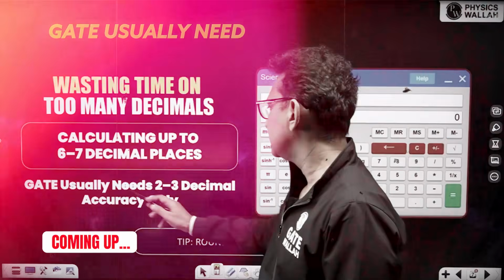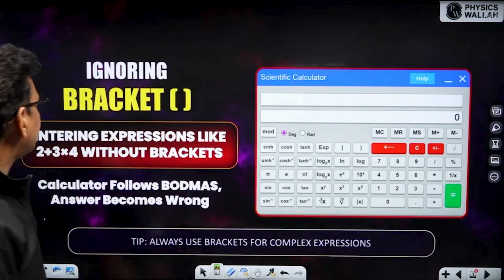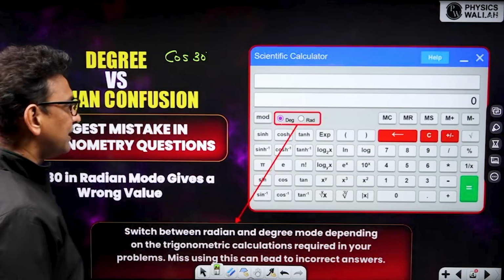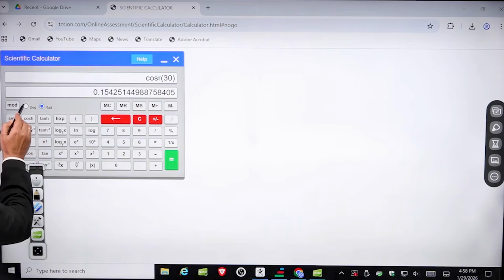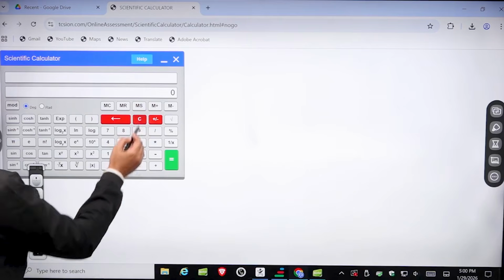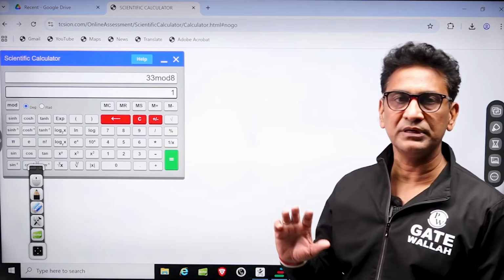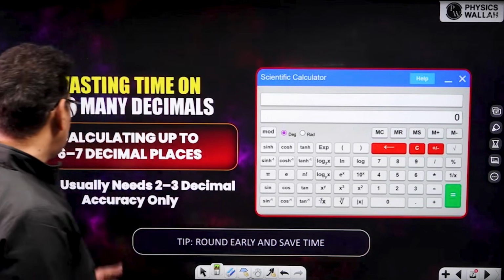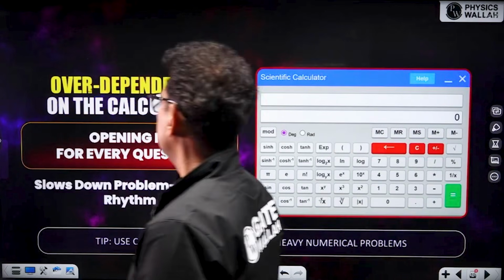GATE 2026 Virtual Calculator | Mistakes to Avoid While Using GATE Virtual Calculator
Session By Ajay Gupta Sir

Mastering the GATE 2026 Virtual Calculator is just as important as learning the concepts if you want to secure a top rank. Many students lose precious marks due to silly mistakes and poor time management while handling calculations. This video covers the most common mistakes to avoid while using the GATE virtual calculator, ensuring you don't fall into the trap of "Time Wasted" or "Silly Errors." We dive deep into the interface of the GATE online calculator, explaining the nuances of trigonometric functions, memory keys, and the correct sequence of operations to maintain 100% accuracy.

632f10480bf4b300197b9fae